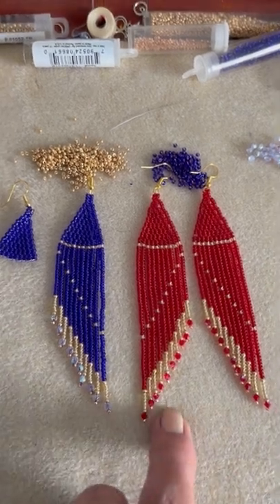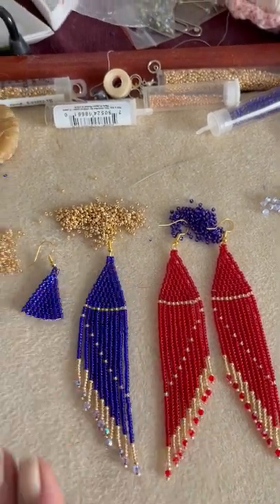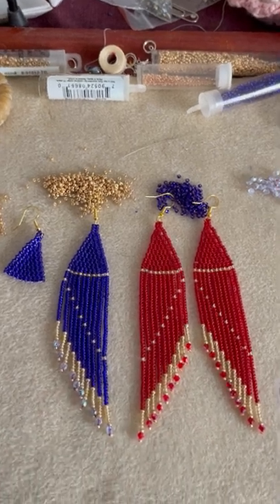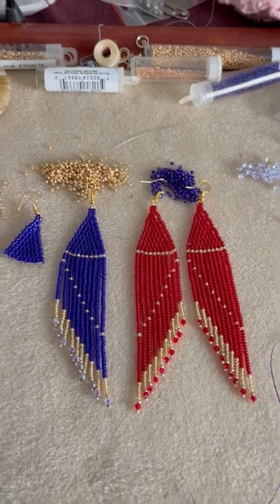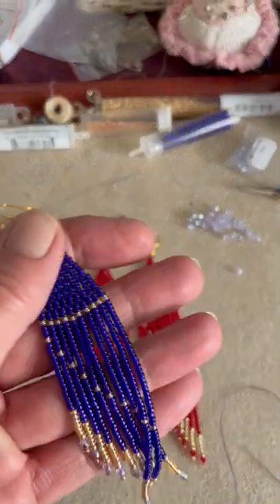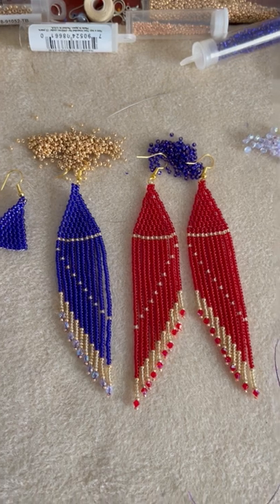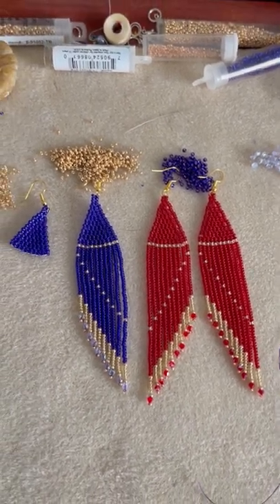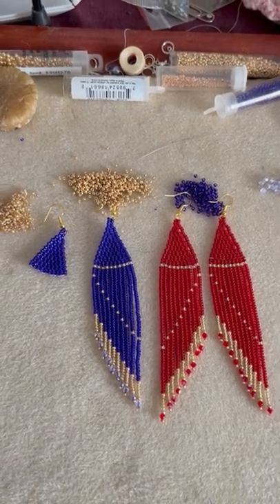angel wing earrings ,tutorial to follow ,seed bead fringed earrings ,brick stitch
Tutorial to follow later , seed bead fringed earrings with Miyuki seed beads & fire polish crystal hand made stunning earrings , check out my play lists and do subscribe, you can all so visit my facebook craft page for more inspiration or to get in touch with me